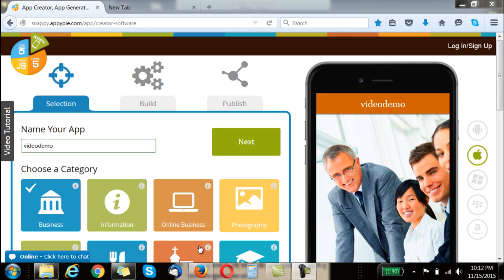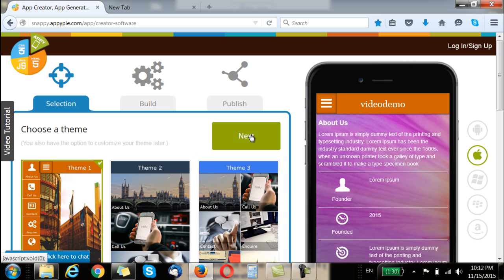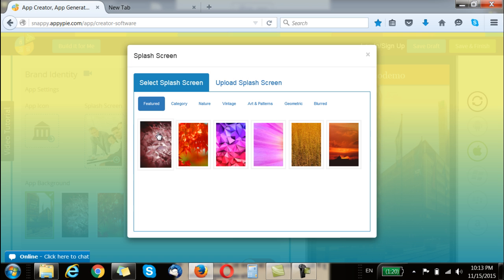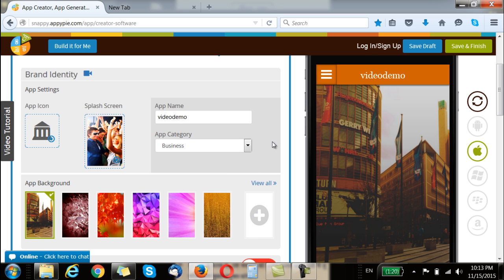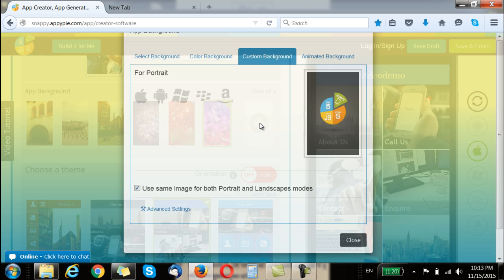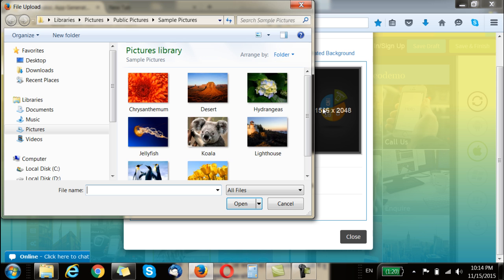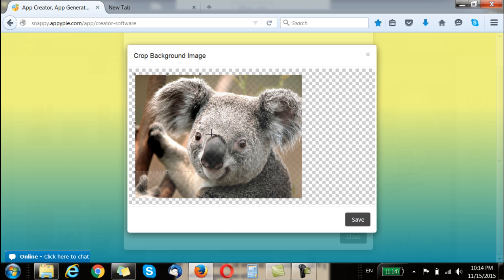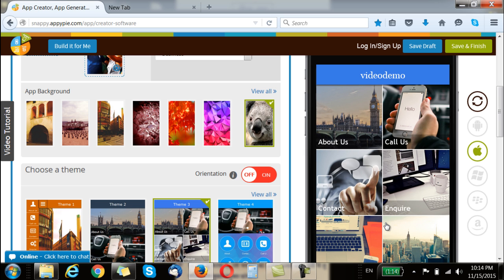How to upload custom background image in the App?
Learn how to create an Android or iPhone app in three simple steps, and upload custom background image in your app without any coding skills.